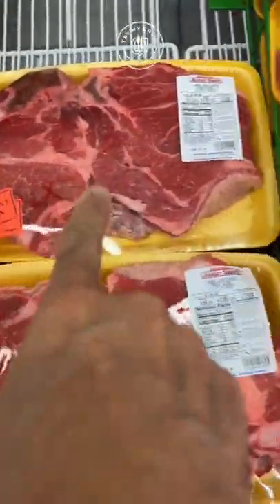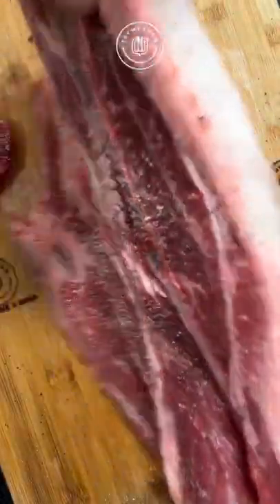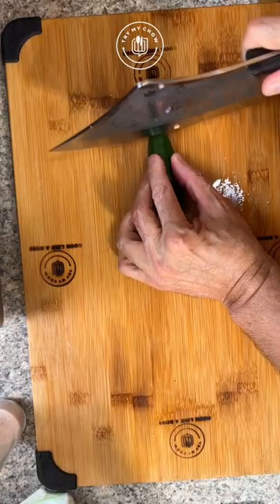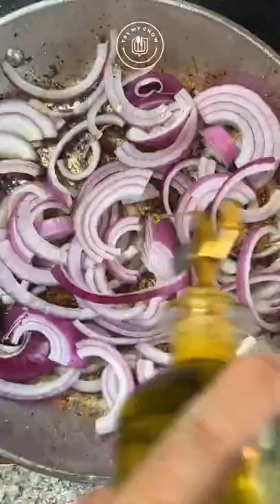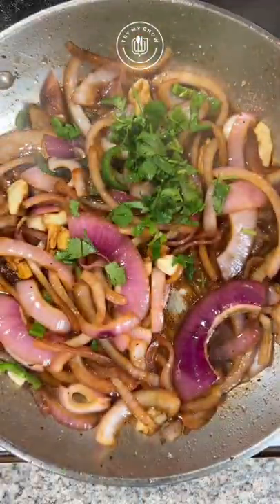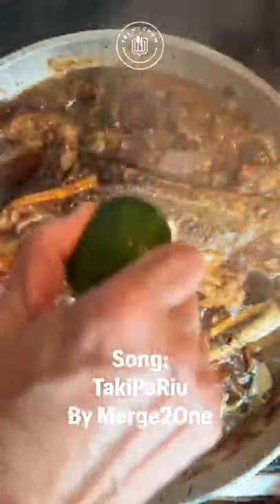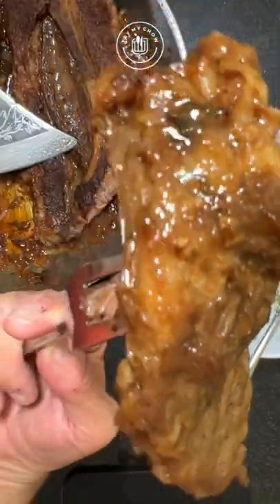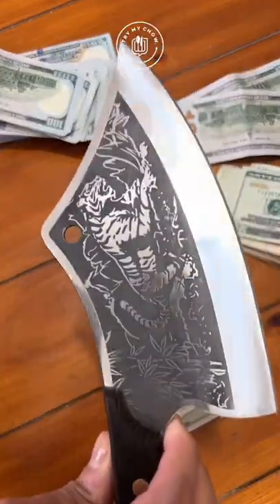Cheap but good steak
Song: I quit my job!